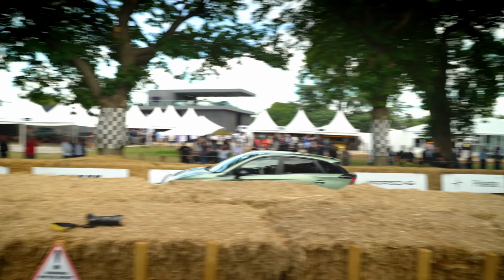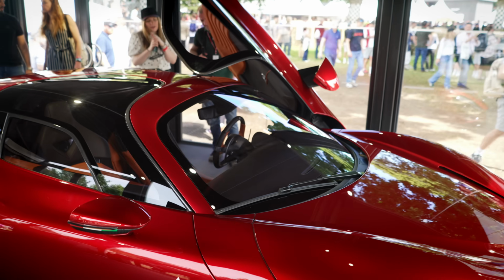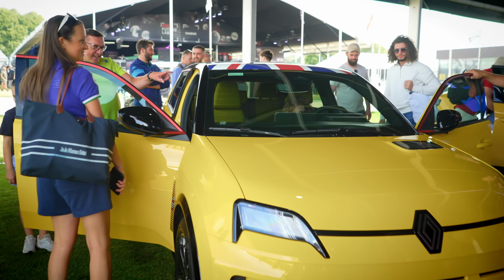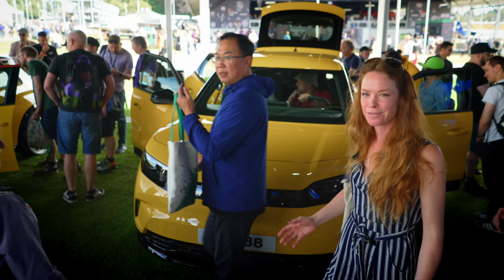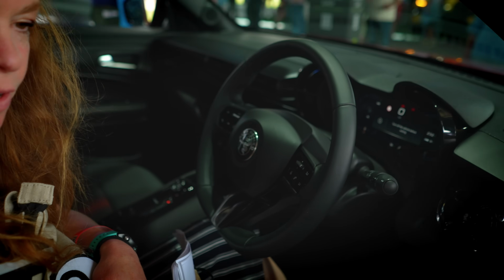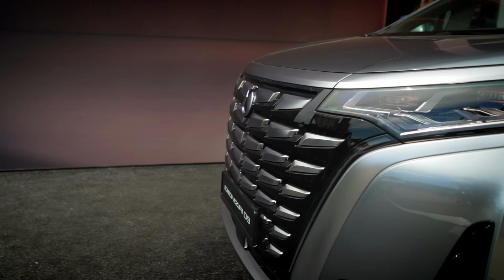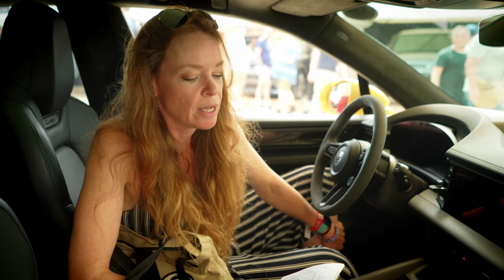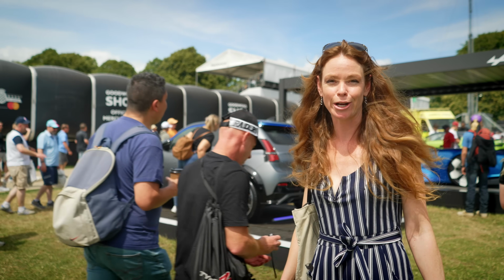What EV stole the show at Goodwood Festival of Speed 2024?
The Goodwood Festival of Speed was a packed schedule of reveals, moments and debuts from electric cars - and this report reveals just some of those highlights. Most of the manufacturers were present with impressive stands showcasing their brand new EVs including BYD with their DENZA D9, a premium 7-seater, and it's luxury sub-brand YANGWANG, wowing visitors with its U9 supercar, and Alpine with its very cool A290. This year Electric Avenue was split into four sections including city cars, SUVs, performance cars and alternative fuels. Notable mentions include Maserati's GranCabrio Folgore - the first electric convertible in the luxury segment and fastest on the market, the first mainstream EV from Alfa Romeo, the Junior, BMW i5 Touring, Honda e:NY1, MINI Cooper, Renault 5 E-Tech, Callum Design Skye high performance off-roader concept car, Hyundai Ioniq 5 N and Omoda E5. The Supercar and First Glance Paddocks is also a great place for world-exclusives including the all-new, all-electric Porsche Macan, Genesis GV60 Magma and G80 Concept and MINI John Cooper Works E PROtotype. We particularly enjoyed our exclusive walkaround of the Alfa Romeo Stradale 33. Another huge highlight for us was a ride up the hill in the MG4 EV X-Power and the Lotus Eviya - perhaps one of the cheapest and most expensive production EVs!

00:00:03 EVs at Goodwood Festival Speed
00:00:21 Exciting Cars on Display
00:00:37 Alfa Romeo Stradale 33
00:01:05 Powertrain Details
00:01:45 Customizable Features
00:02:11 Design and Inspiration
00:02:52 Shift to Electric Powertrains
00:03:48 What is Goodwood Festival of Speed about
00:04:14 Electric Avenue and Car Manufacturers
00:05:18 New BMW i5 Touring
00:05:32 Renault 5 E-Tech
00:06:35 Maserati GranCabrio Folgore
00:07:21 Callum Design Skye
00:08:03 Hyundai IONIQ 5 N
00:08:05 MINI Cooper Electric
00:08:15 Ford Capri Electric
00:08:21 Omoda E5
00:12:14 Passenger ride up Goodwood Hill in MG4 EV X-Power
00:13:32 MG Cybersteer
00:13:59 BYD DENZA D9
00:09:38 Alfa Romeo Junior
00:09:47 Alfa Romeo Junior Trim Levels
00:09:58 Alfa Romeo Veloce Model
00:10:44 Alfa Romeo Weight and Distribution
00:11:38 Yang Wang U9 Electric Supercar
00:13:30 MG Cybersteer
00:13:57 BYD DENZA D9 SUV
00:15:09 First Glance Paddock
00:15:27 MINI John Cooper Works E PROtotype Concept
00:15:47 Goodwood Festival of Speed 2024 Central Feature display
00:16:12 HONGQI
00:16:14 Lotus Emeya
00:16:26 Porsche Macan Turbo
00:17:58 Goodwood Stable Yard
00:18:03 BMW Vision Neue Klasse
00:18:31 Renault Alpine A290
00:19:39 Passenger ride up Goodwood Hill in Lotus Eviya

Discover EV was set up in 2019 with the aim to help motorists understand the pros, cost savings, and capabilities of every electric vehicle on the market. We deliver in-depth independent car reviews, exclusive interviews with industry leaders across every segment of the EV market, and informative features to help give motorists an educated buying decision. We are passionate about living a greener life, and our aim is to be the authoritative voice in this rapidly developing area of motoring and do everything we can to help everyone on the road to zero-emission transport.